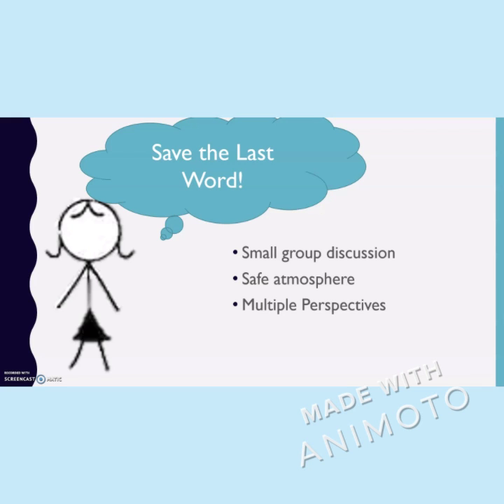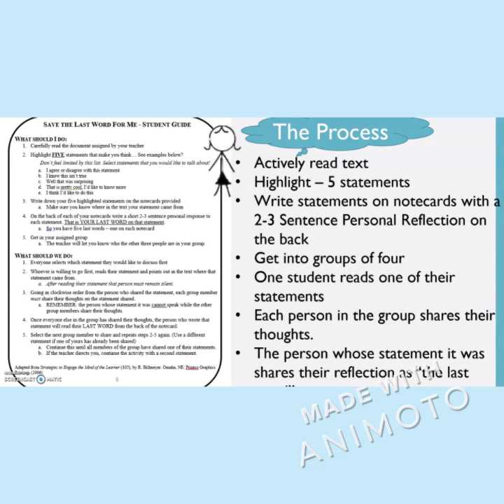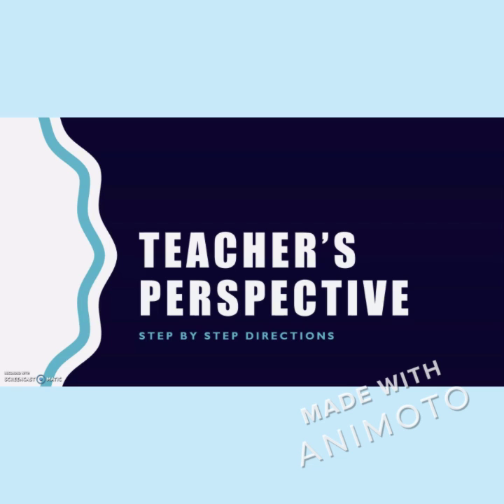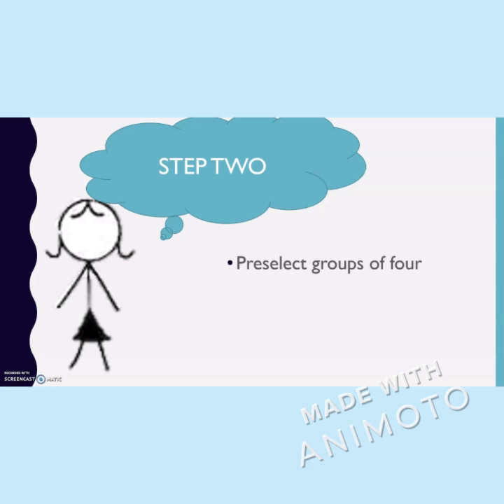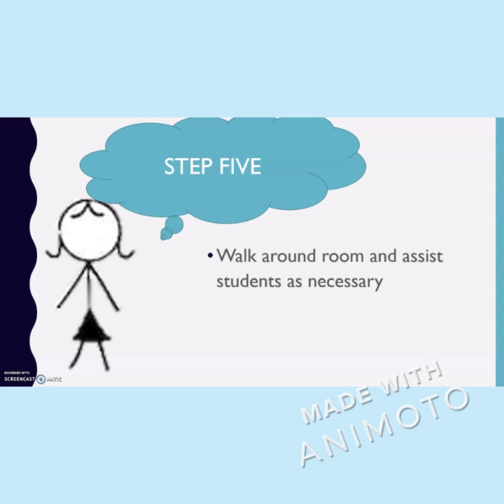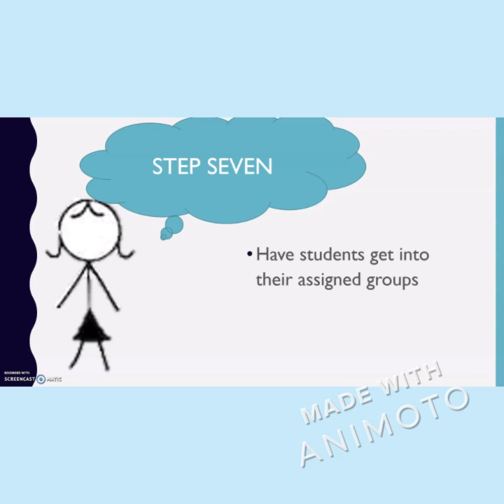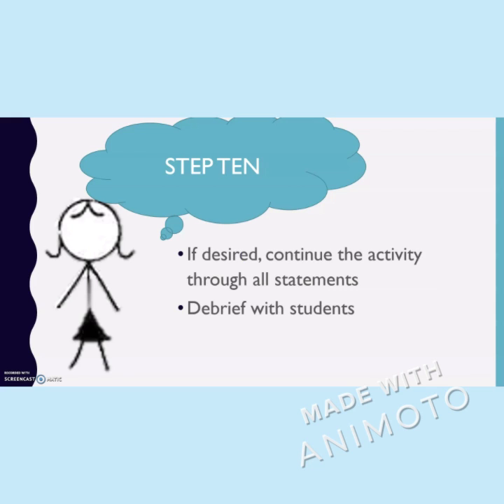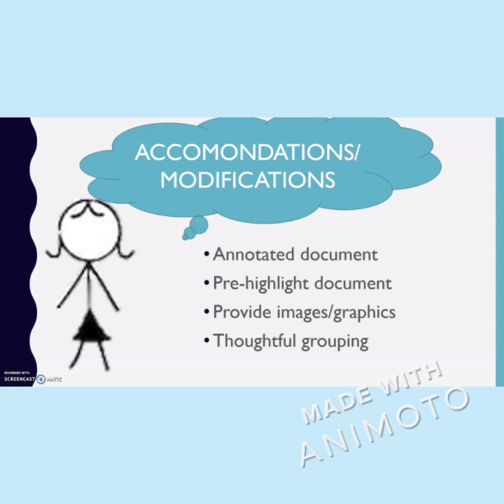Save the Last Word